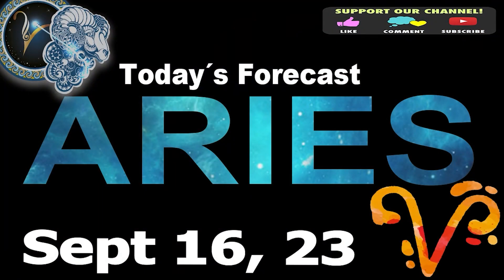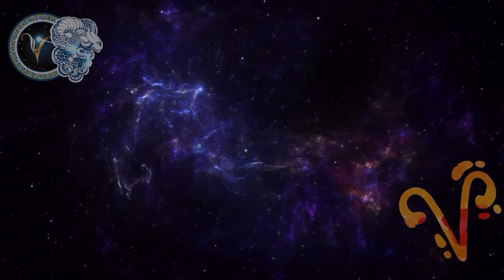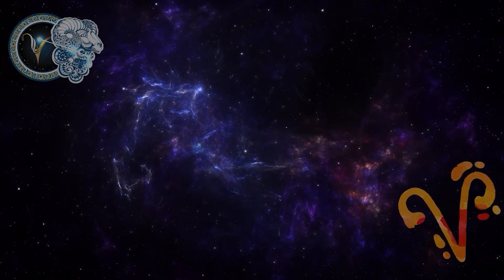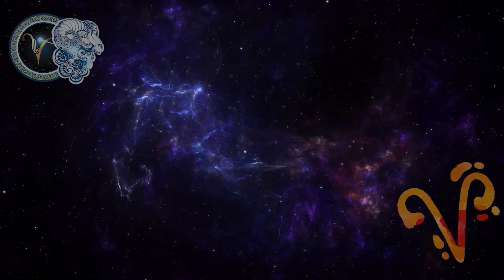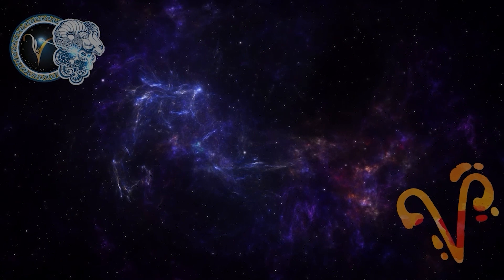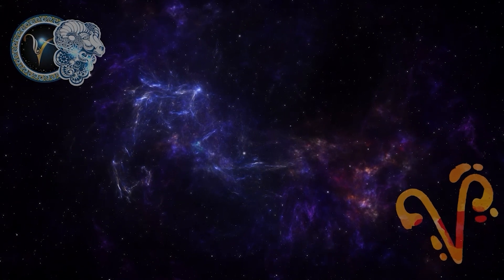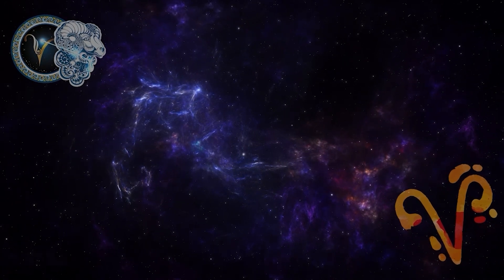Daily Horoscope ARIES September 16, 2023